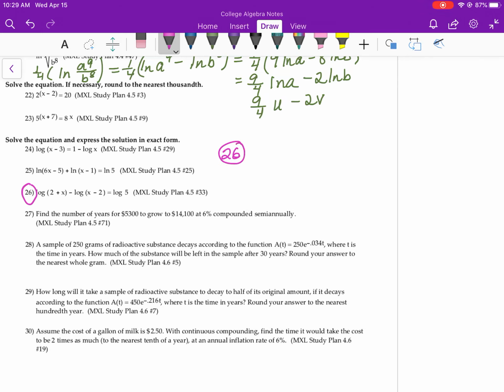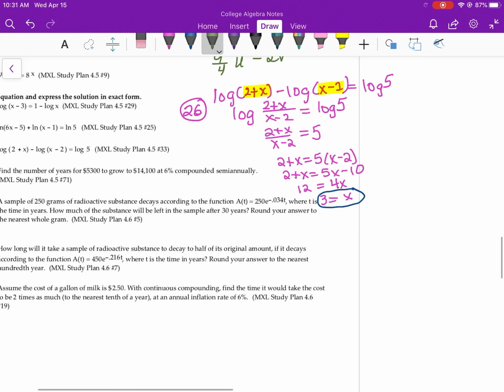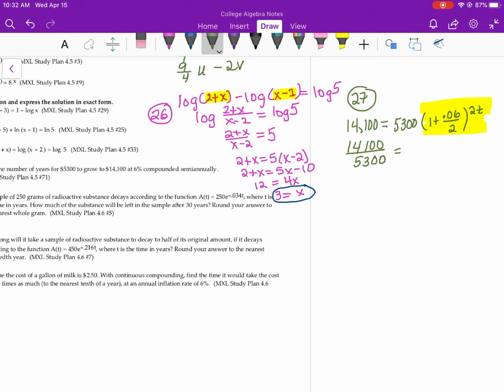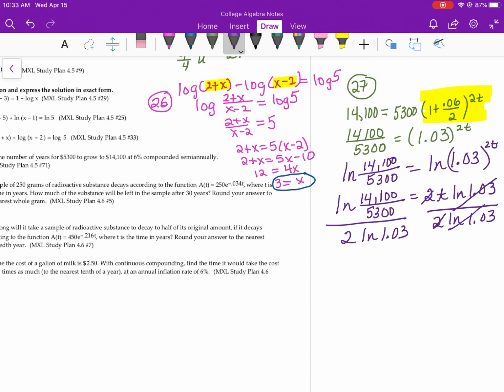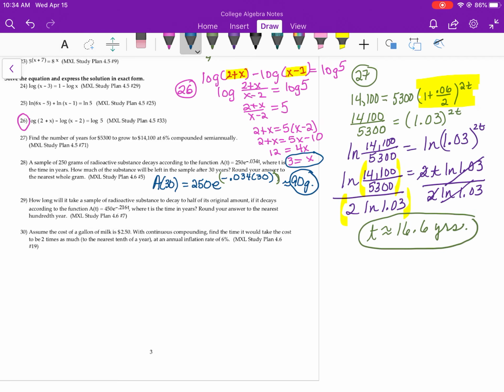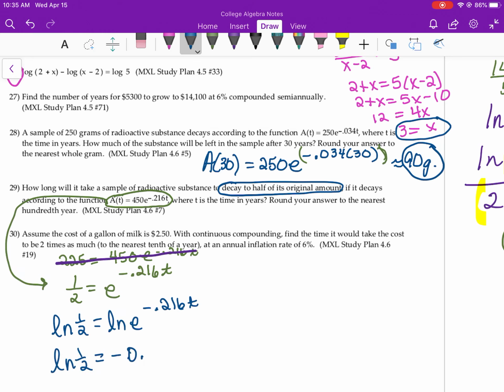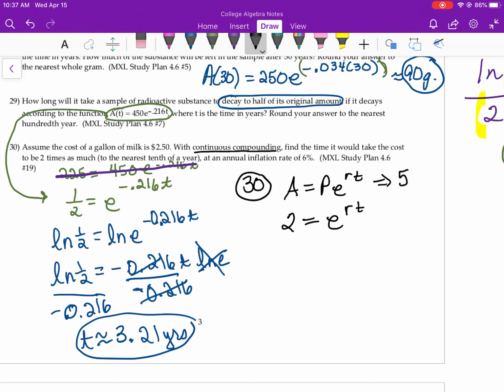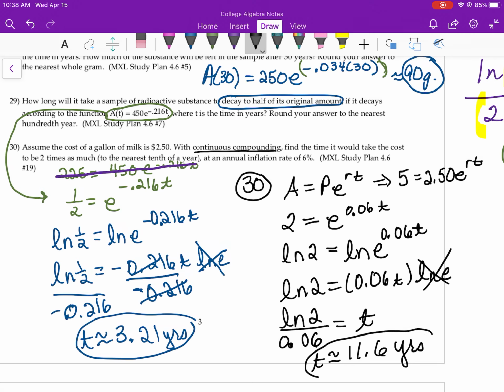College Algebra Chapter 4 Test Review Video (#’s 26-30)